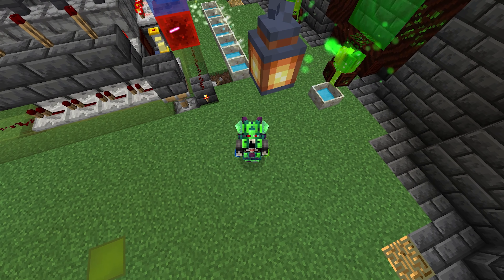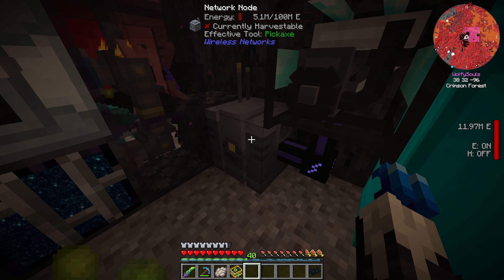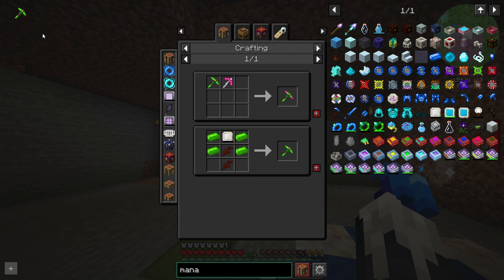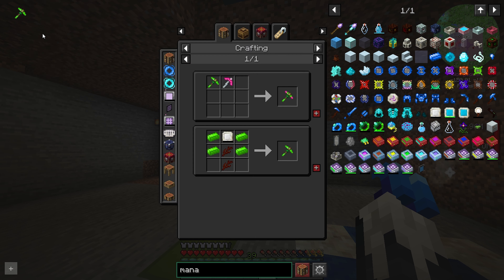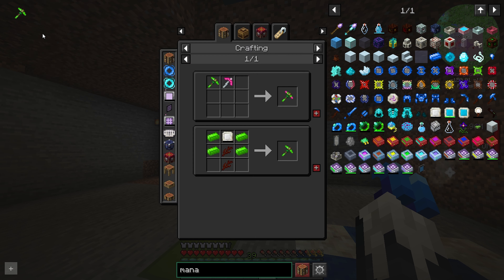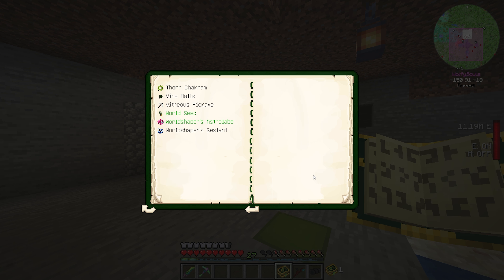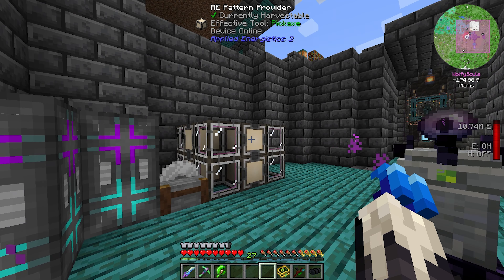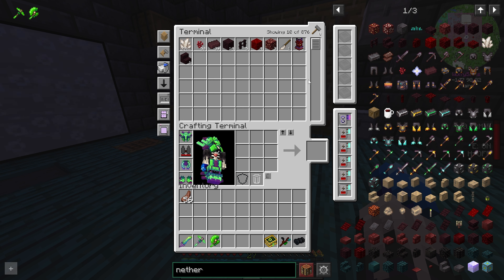All of Fabric 5 - SHATTERING our way to new tools [ EP 26 ]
In today's episode we REALLY put our mana farm to work. Filling this new pickaxe with mana takes ALOT. Anyways, hope y'all enjoy and I'll catch you in the next one.